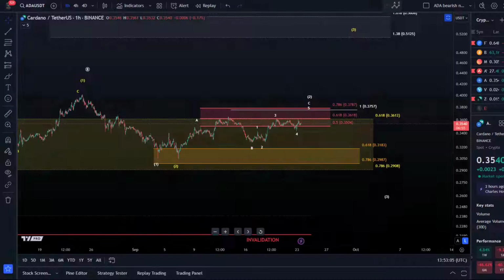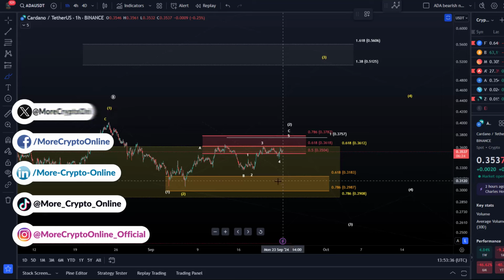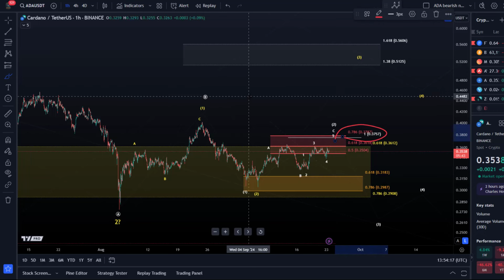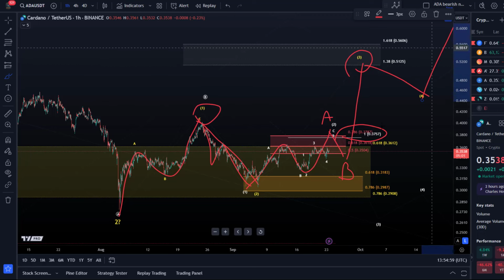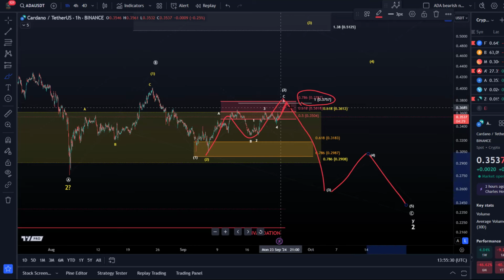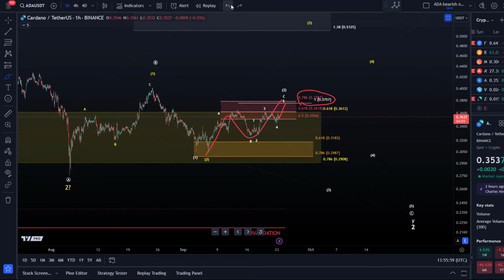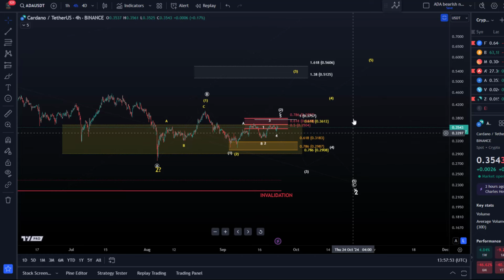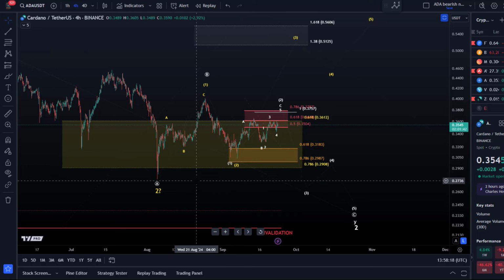Cardano ADA Price News Today - Elliott Wave Technical Analysis and Price Now! Price Prediction!